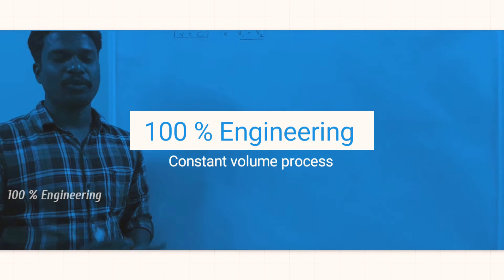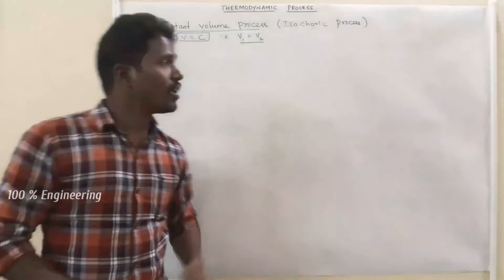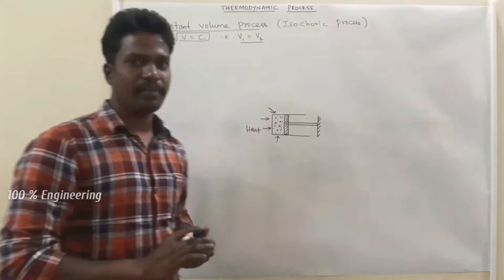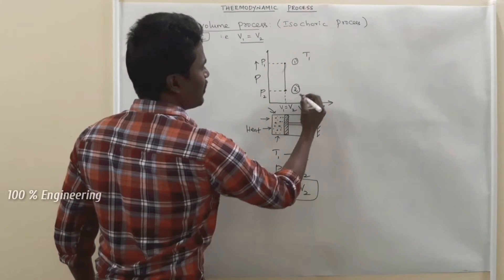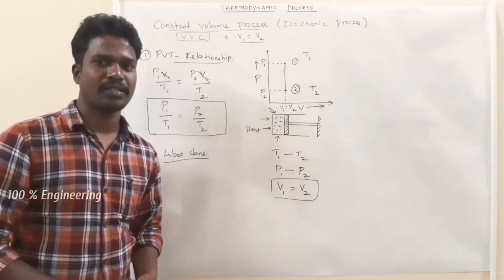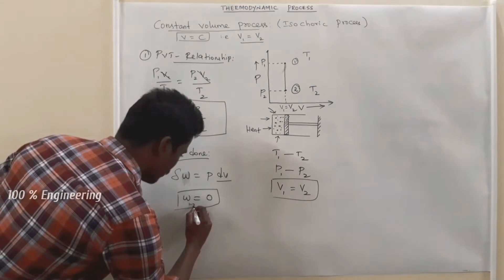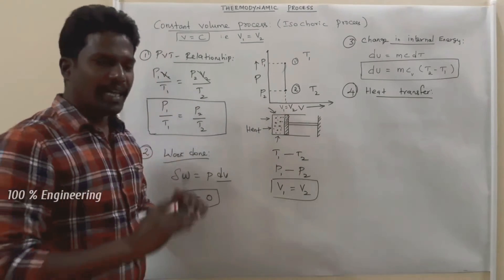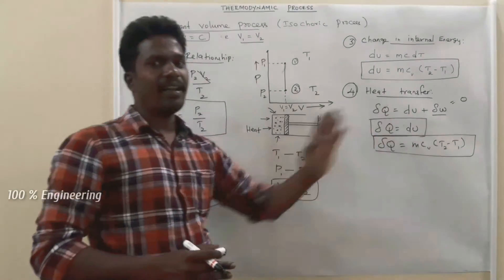Constant volume process explained in tamil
Mechanical engineering lectures